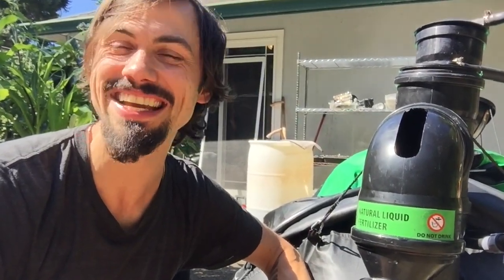Turn Your BLACKWATER into FERTILIZER with Permaculture Soil Science!!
Do you have a Homebiogas 2.0? How are you working with the anaerobic overflow? What are your plans?
Do you have blackwater you can treat? Or a compost toilet?
How would you handle your waste in an emergency?
These are incredibly important and VITAL skills and understandings!! If you'd like to learn more, please join the Kickstarter for Permaculture Soil Science & Solutions: